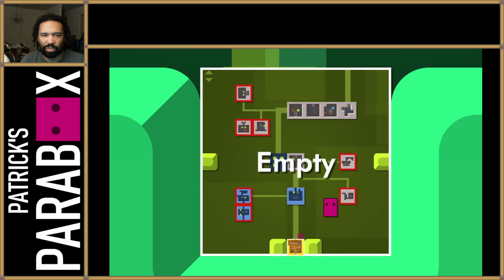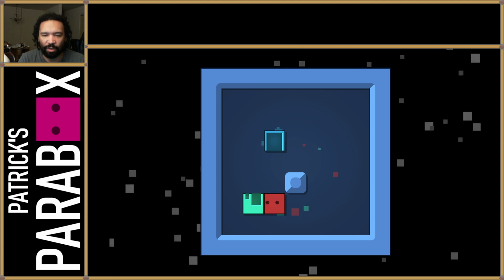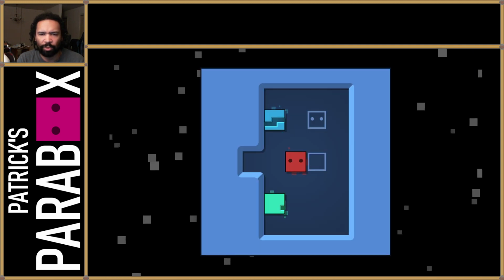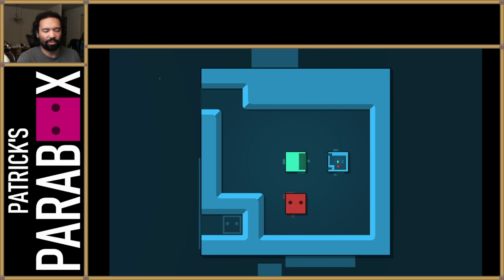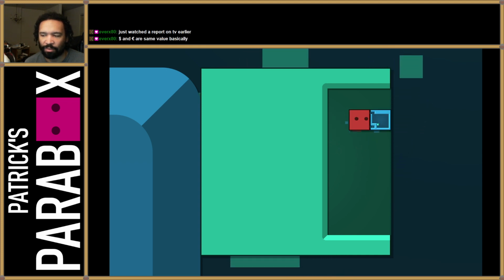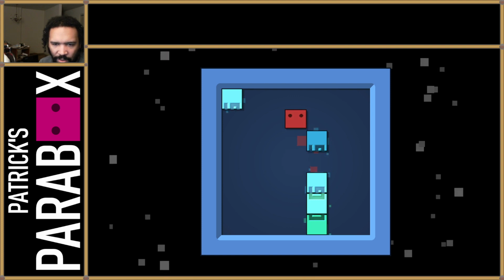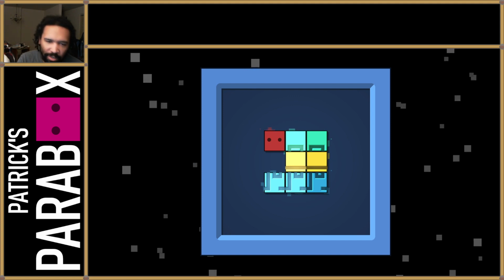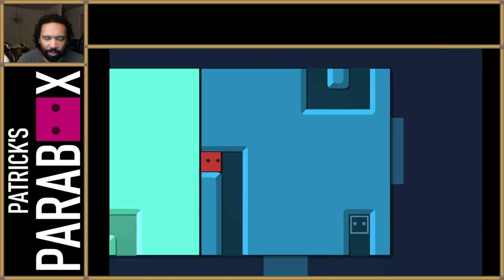Patrick's Parabox Part 6: Transfer [1/2]